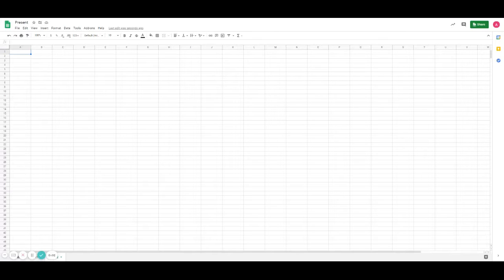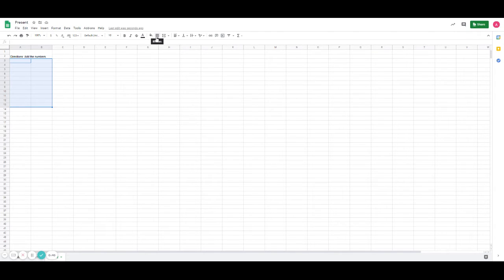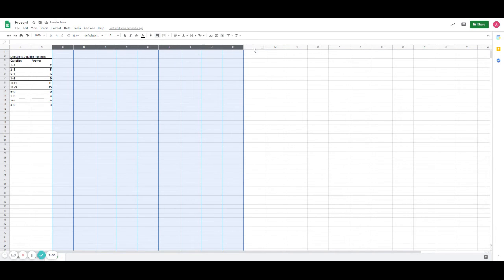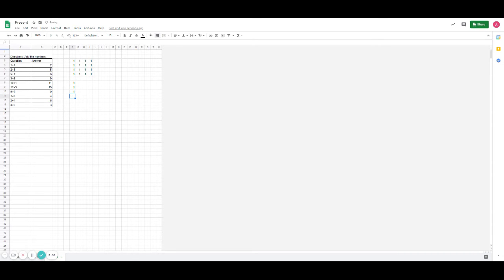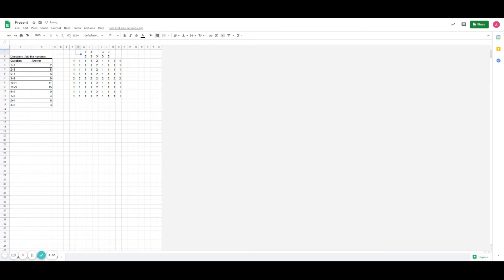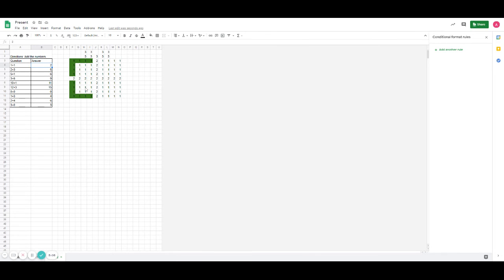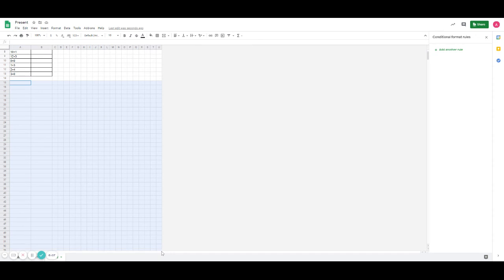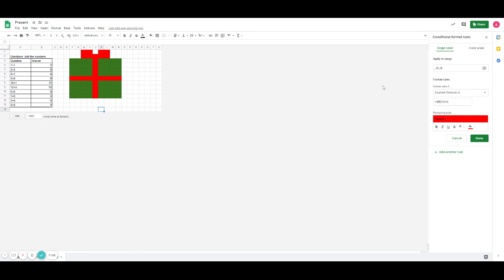Digital Hidden Picture or Color by Answer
This video will show you how to create a digital color by answer or hidden picture.